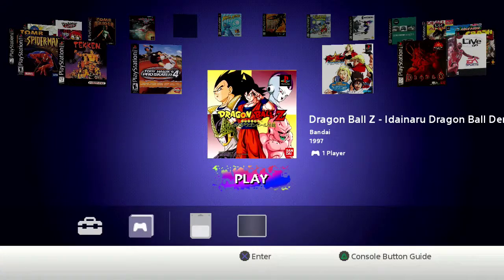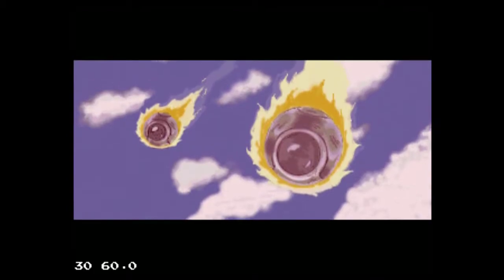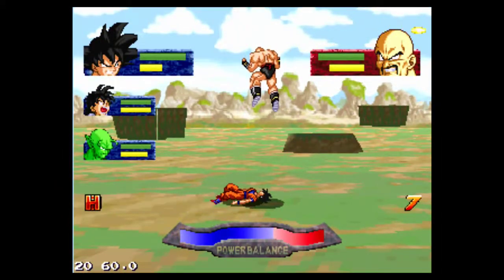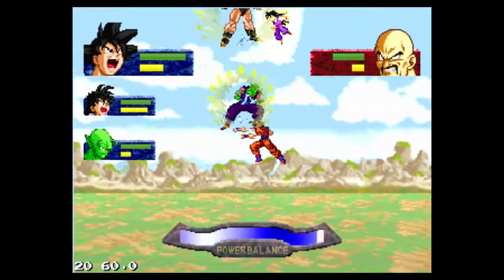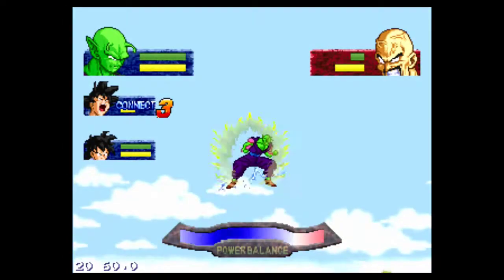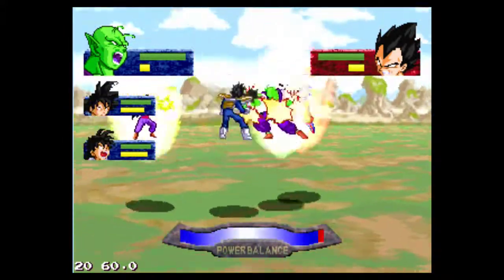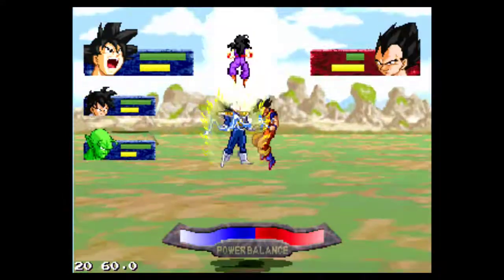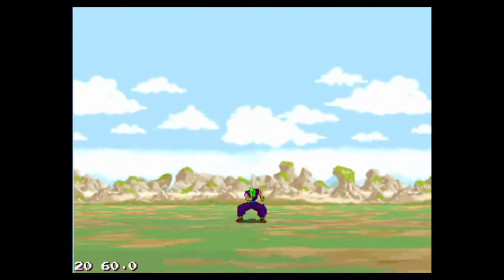PlayStation Classic Dragon Ball Z Legends playtest!